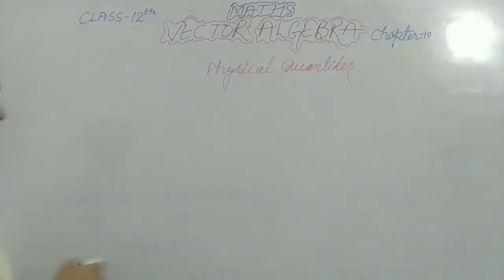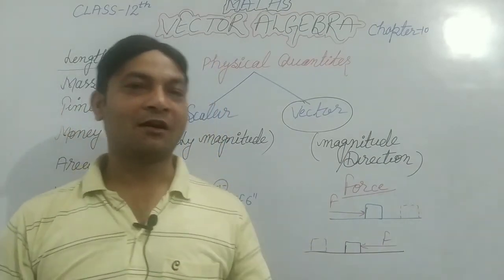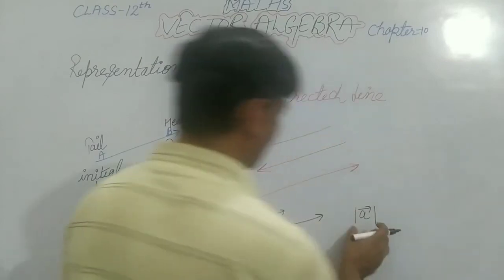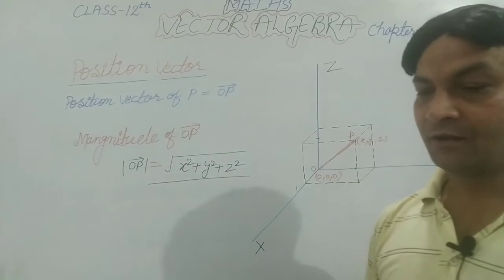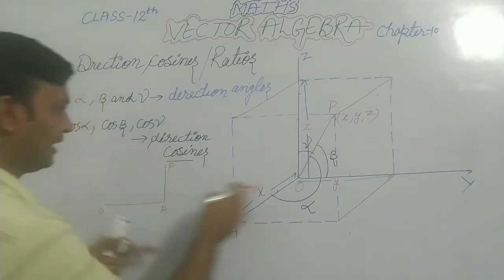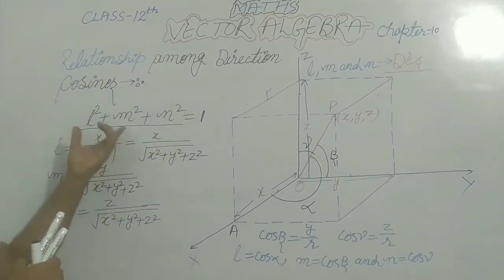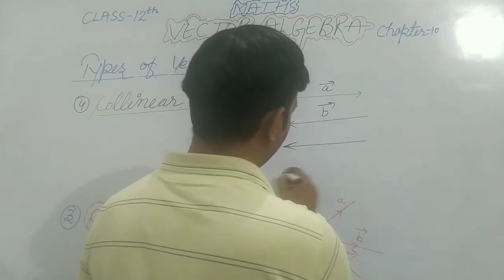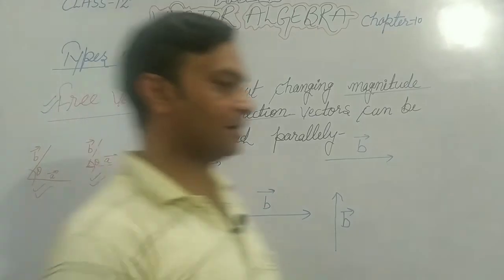12th Ncert maths chapter 10 vector Algebra ( introduction part 1)